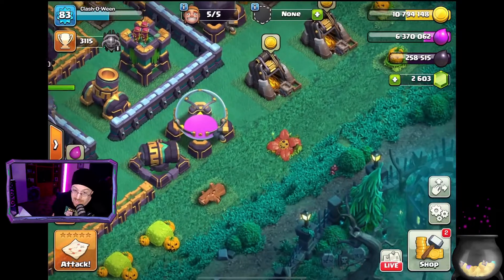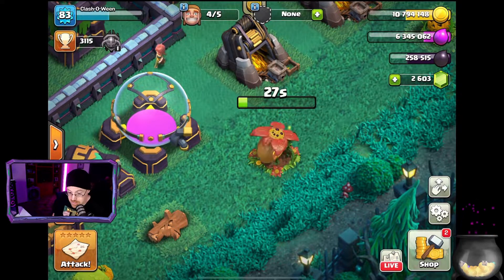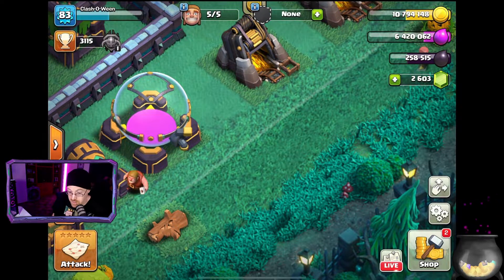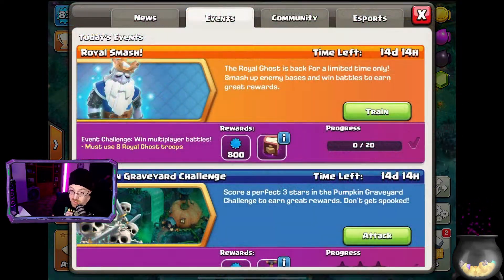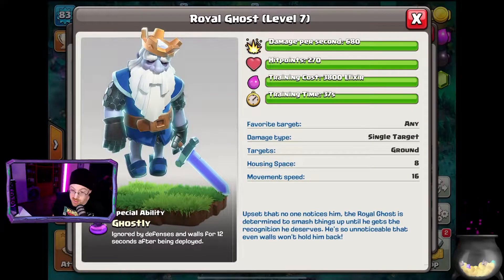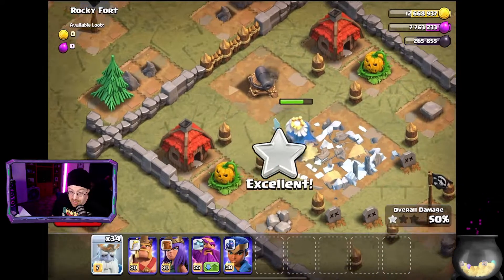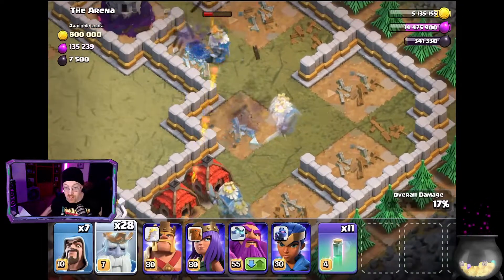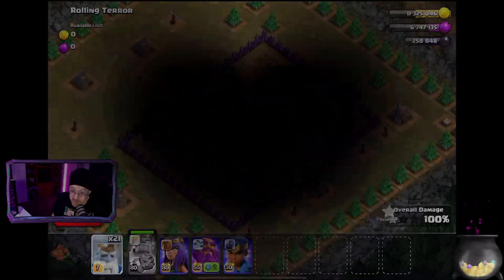Clash-O-Ween Challenge Event In Clash of Clans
I'm so excited for this new scenery it looks amazing!

⭐⭐Can You Help To Get A wheelchair Accessible Van?⭐⭐